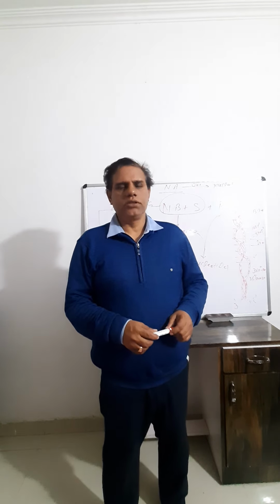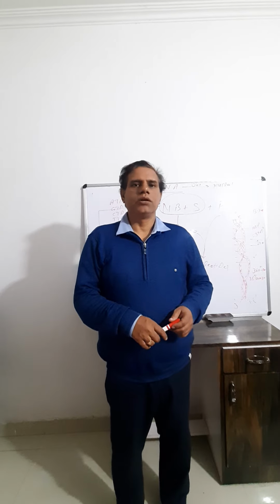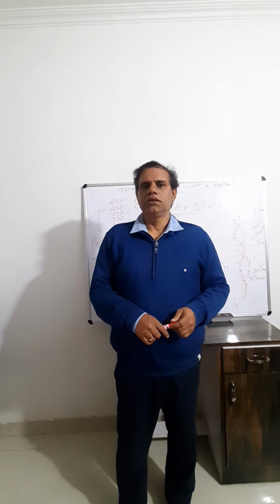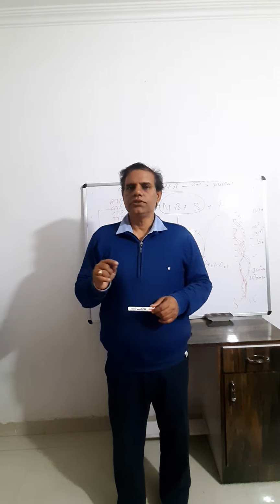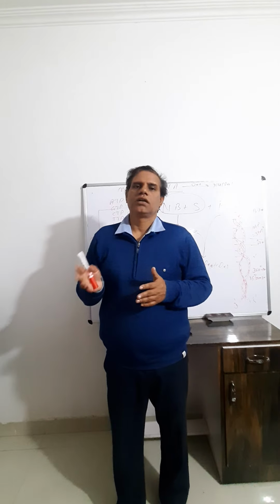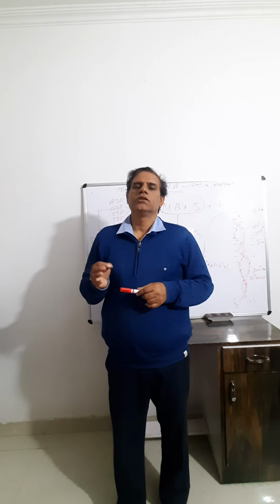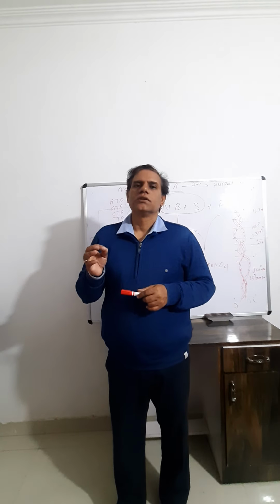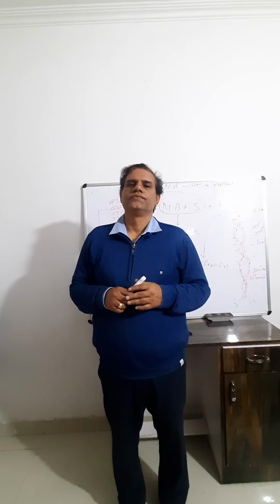Nucleic acids DNA / Dr B.K.Barun/ Medico point patna/ NEETAIIMS aspirants